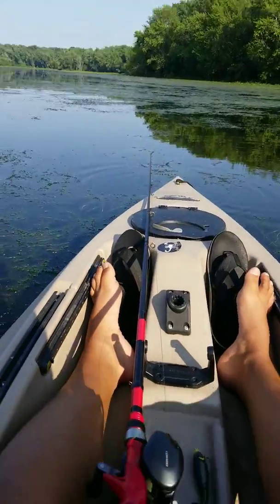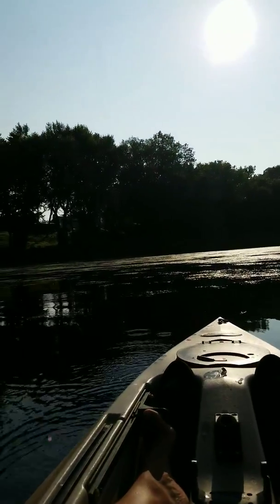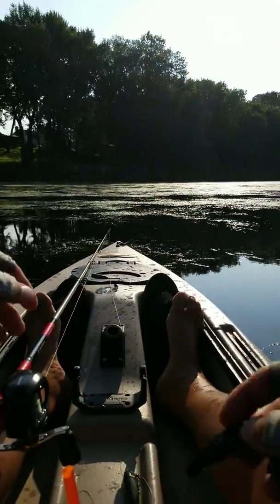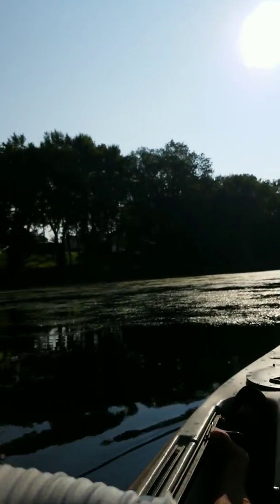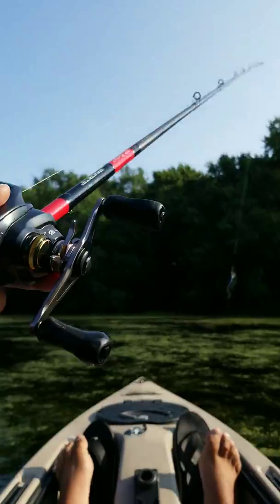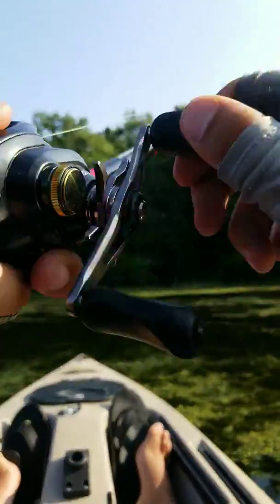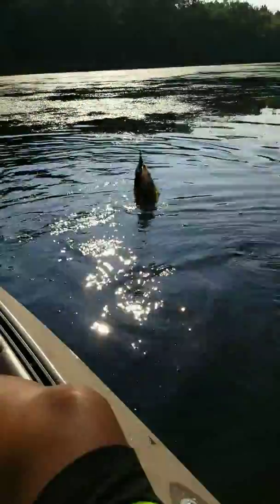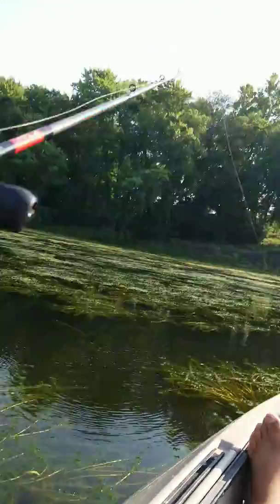Nice day out